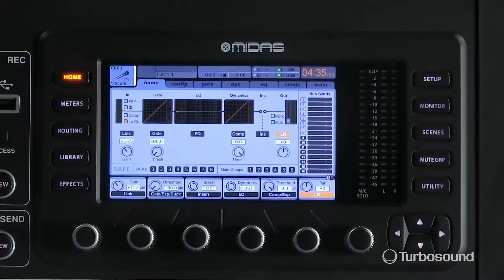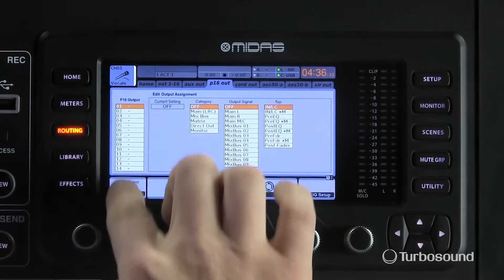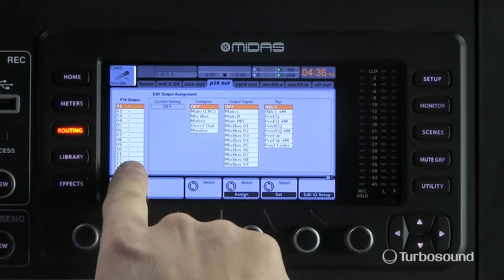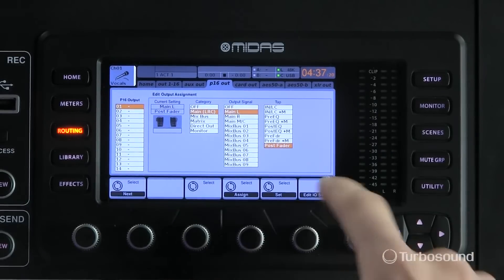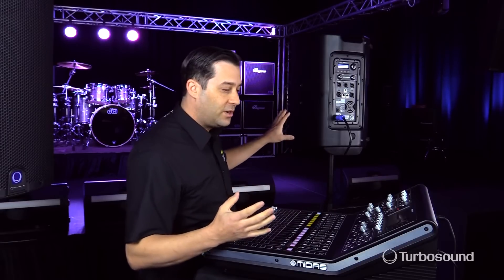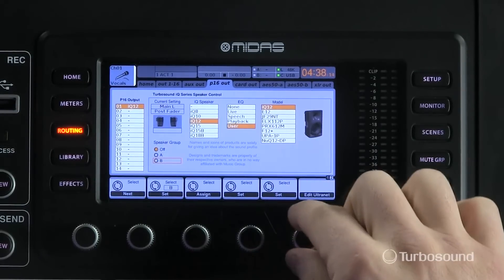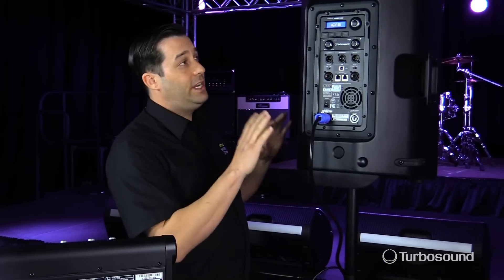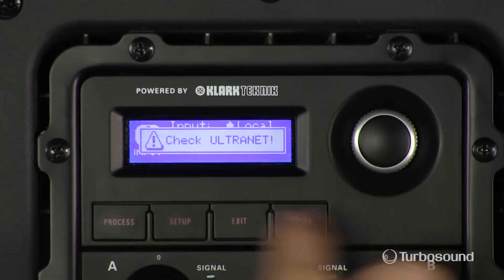TURBOSOUND iQ Series - ULTRANET with M32R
Join our Turbosound Product Specialist Erik as he shows us how to setup ULTRANET to distribute audio over CAT5e to iQ Speakers from the M32R console.